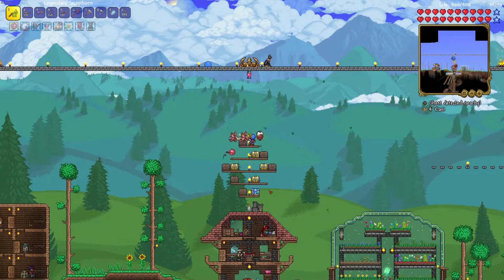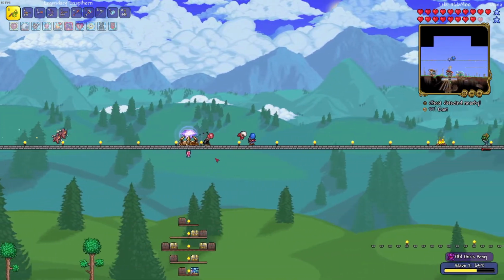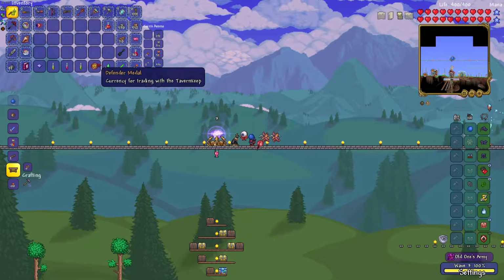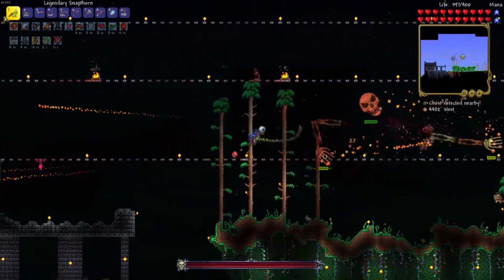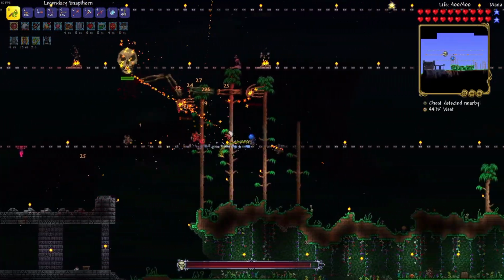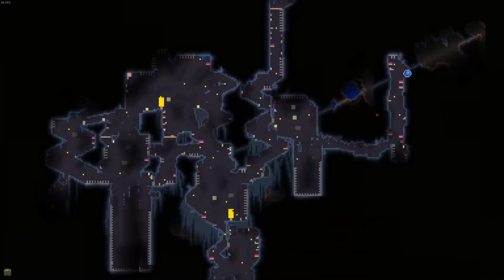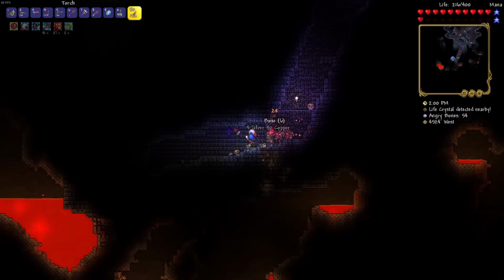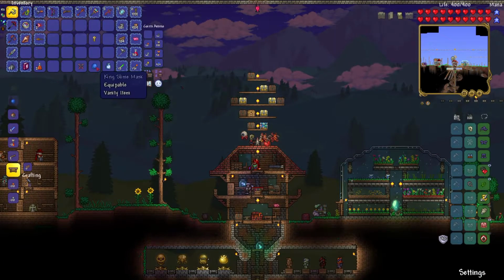Terraria 1.4 [Ep. 9] - Dungeon madness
Welcome to Terraria 1.4, the latest update to Terraria.